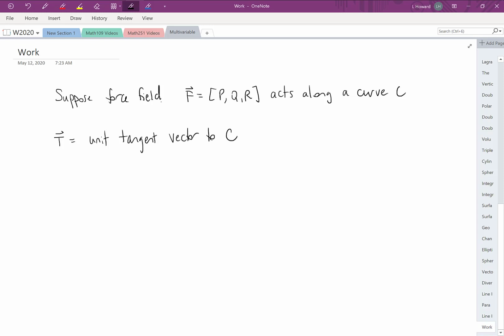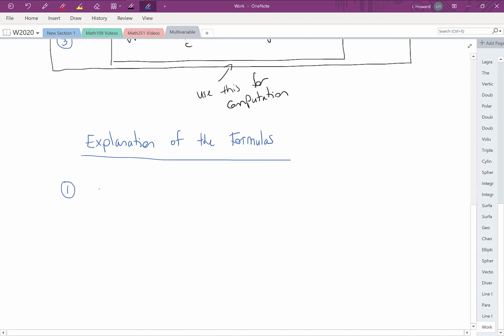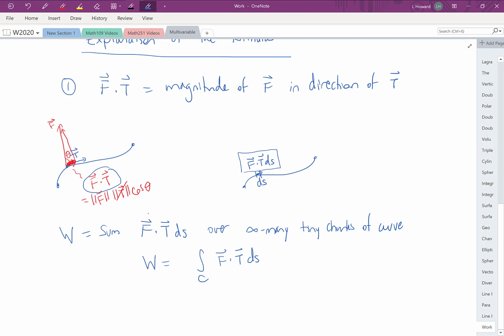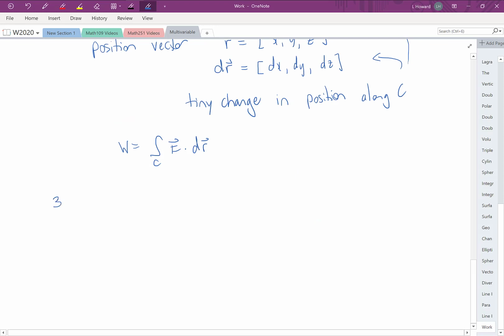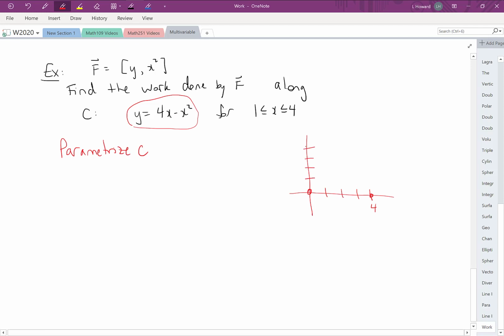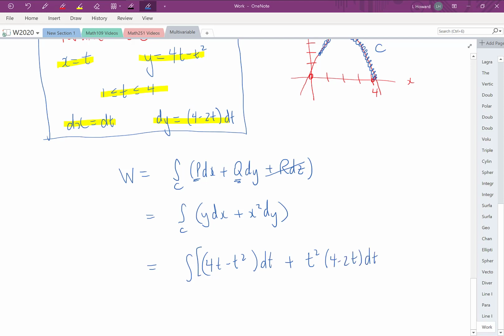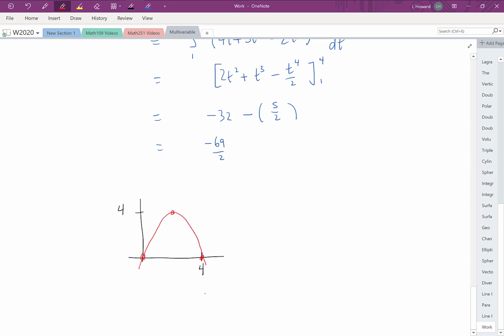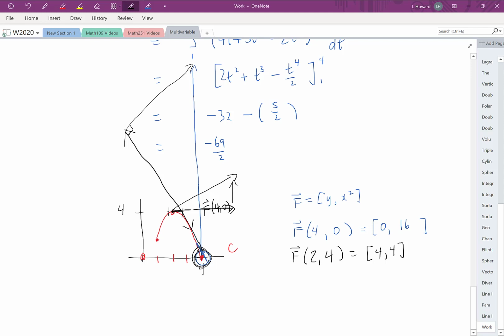14.2 Work done by a Force Field